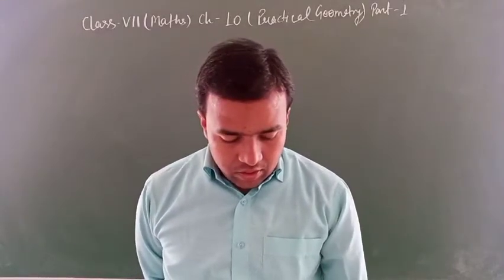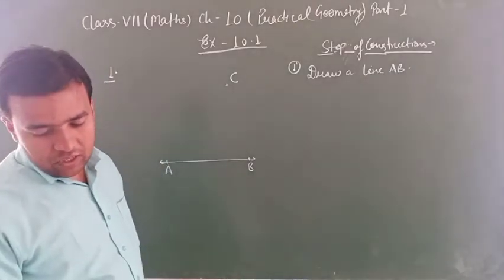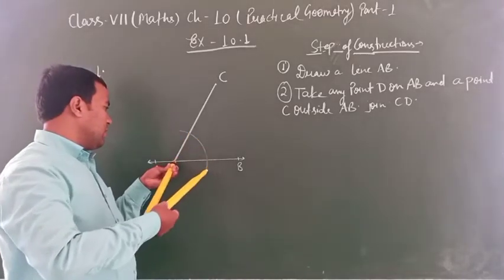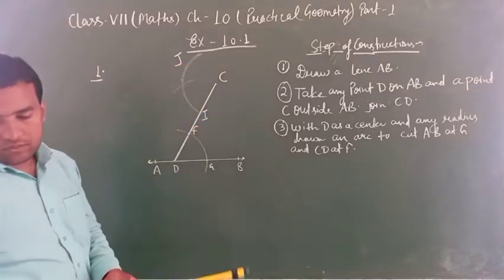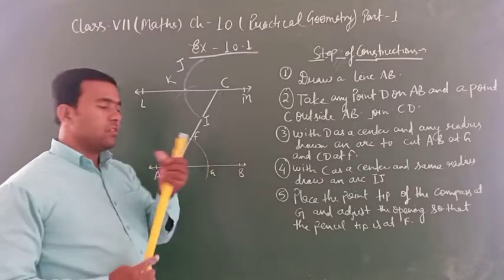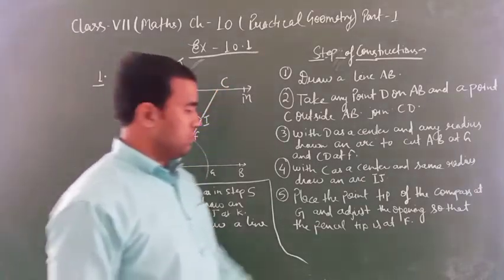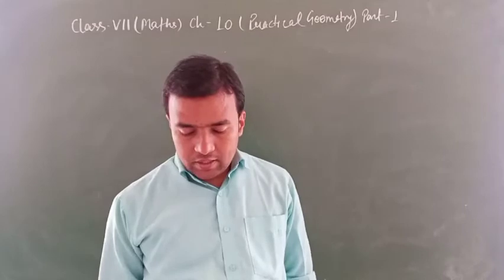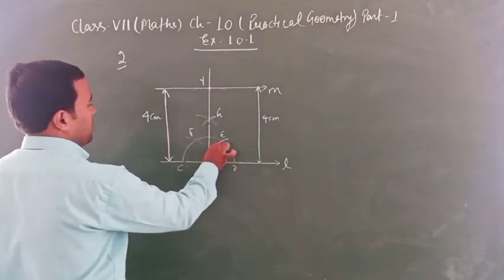Class VII (Maths) Chapter 10 (Practical Geometry) Part 1